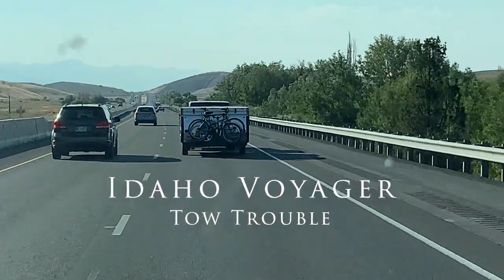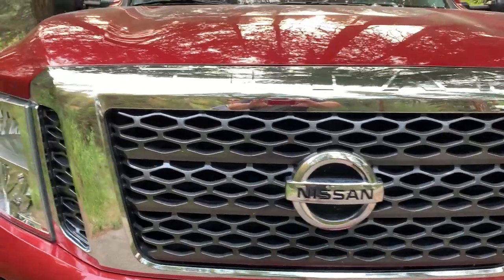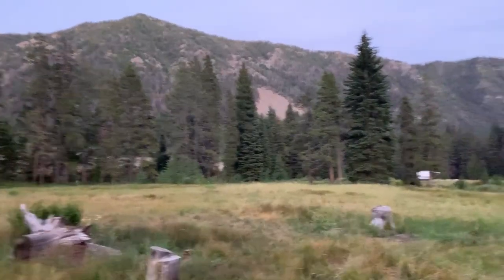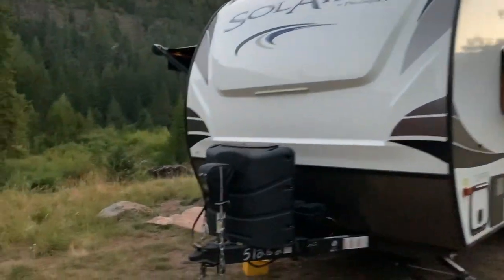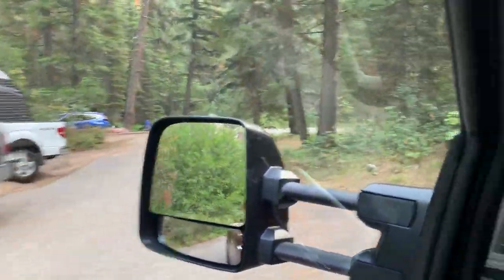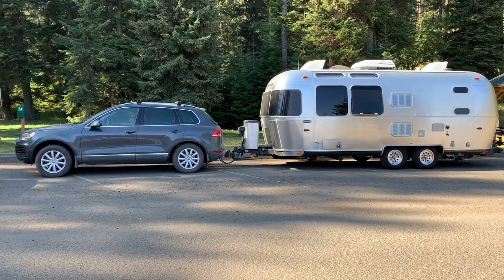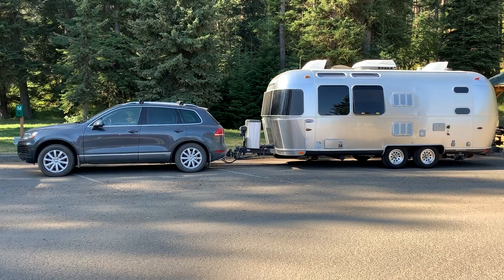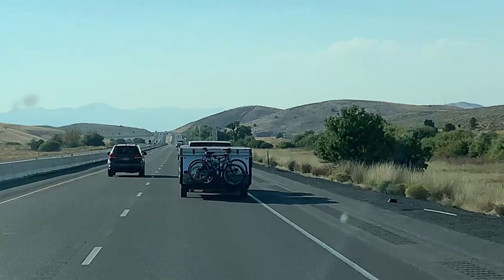Tow Trouble | Just because you can...doesn't mean you should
It's a common question when it comes to RV'ing: How much weight can I safely tow?  In this episode we break it down with common sense advice that will help you see tow ratings and real world vehicle capabilities in a whole new light.